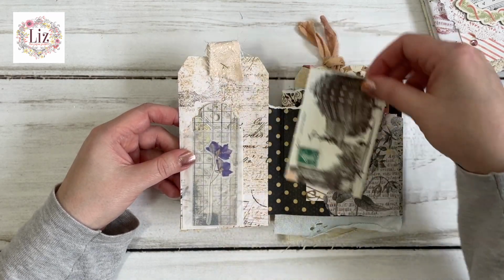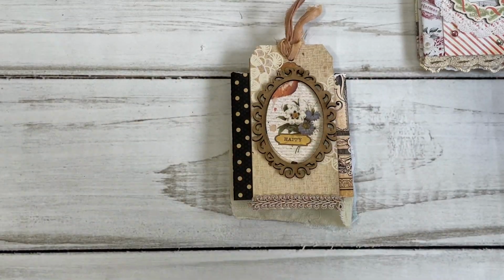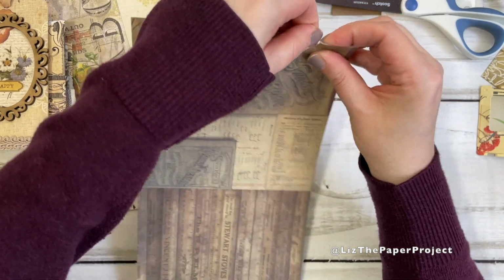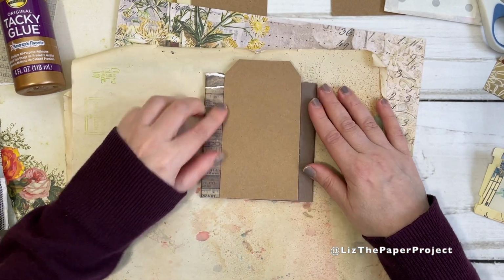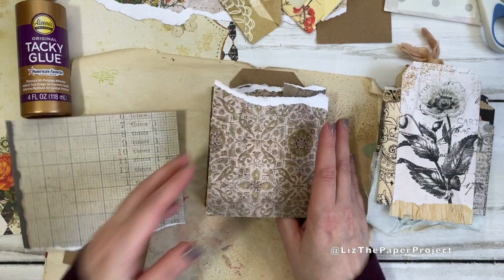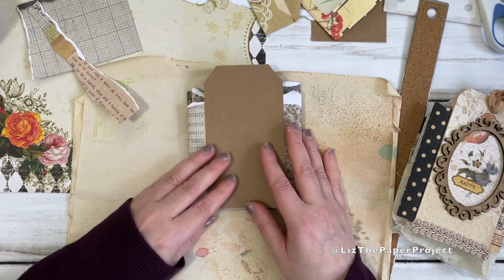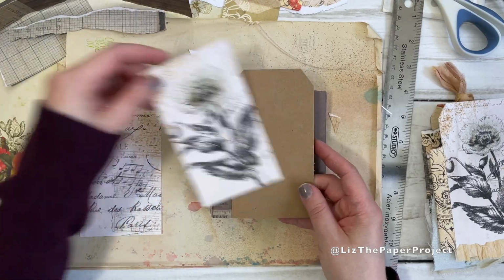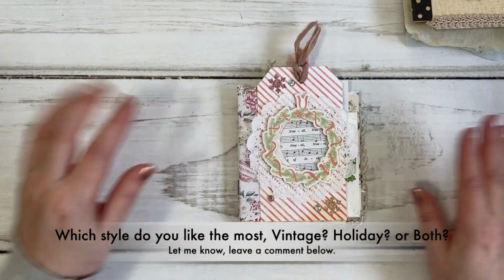Accordion Album / Journal - Craft With Me - No Sew Quick Project - Inspired by Suzy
I had so much fun making these accordion style albums / journals. The possibilities are endless! Thank you so much Suzy @ShabbySoul-Suzy for the inspiration, I can't stop making these!

Enjoyed this tutorial? By purchasing a printable in my shop you are supporting my channel so I can keep sharing more ideas with all of you, Thank you!!!

Thank you so much for your support!!!

My favourite products and tools on Amazon
Aleene's Tacky Glue
Slot Hole Punch
Layering butterfly punch
Design Ruler
Aleene's Tacky Glue

Join Canva for free, use my link and get some freebies with me!

Digital Collage Club: Kits used are exclusive to members: Shabby and Grungy Paper Pack, Vintage Labels, Grunge Numbers and Symbols Shapes.

Liz The Paper Project
11965 Hurontario St.
Brampton, ON L6Z 0E7
Canada